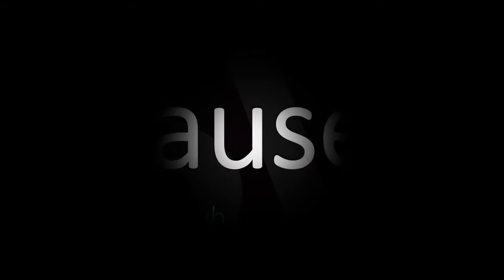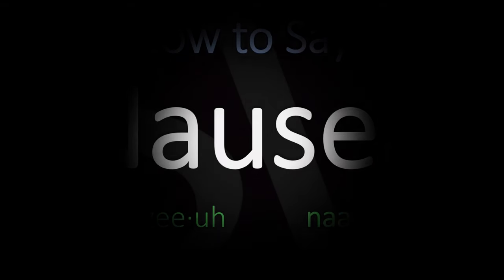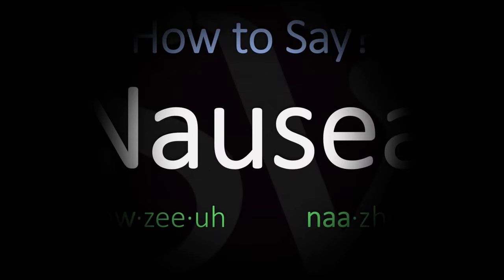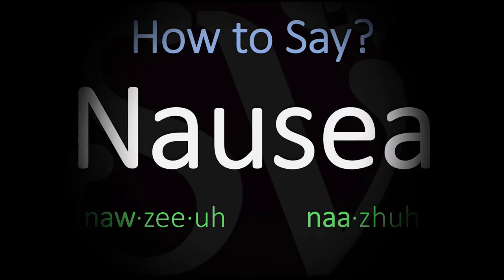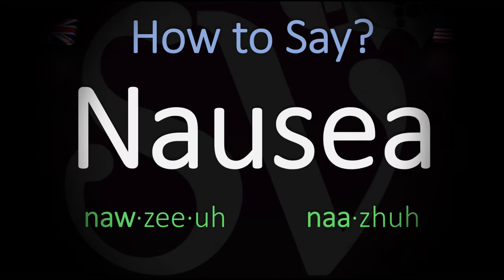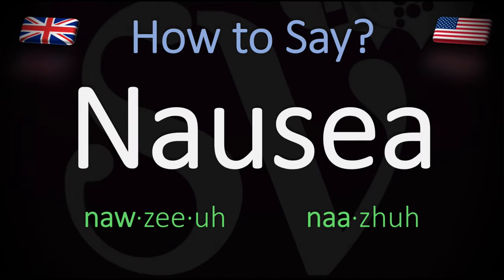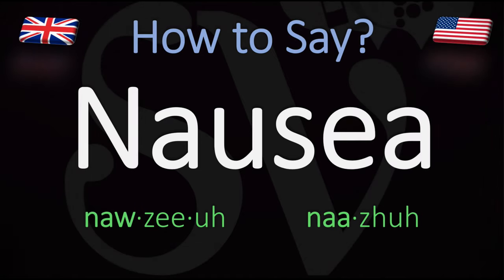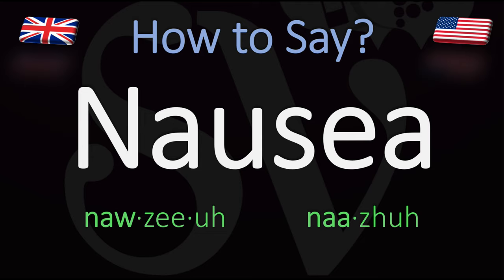How to Pronounce Nausea? British Vs. American Pronunciation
Listen how to say Nausea correctly (English vocabulary) with Julien, "how do you pronounce" free pronunciation audio/video tutorials.

What does Nausea mean? Word meaning, dictionary definition, explanation, information.
nausea
/ˈnɔːsɪə,ˈnɔːzɪə/
Learn to pronounce
noun
a feeling of sickness with an inclination to vomit.